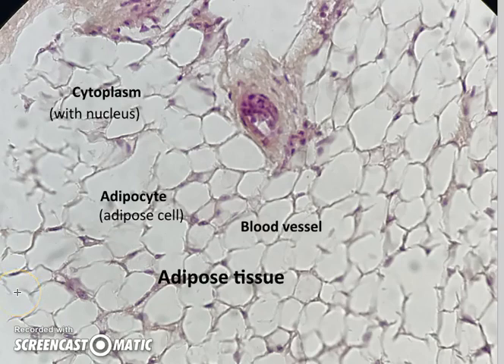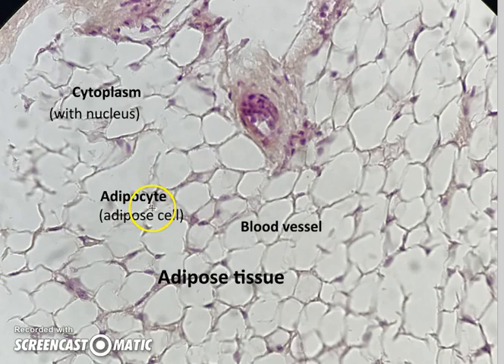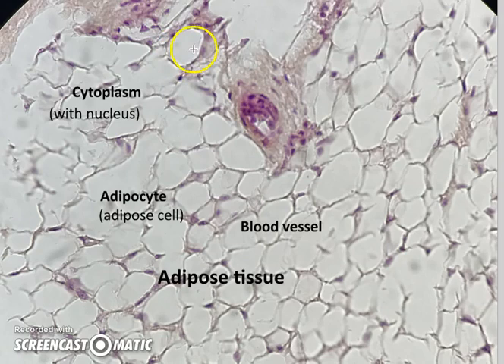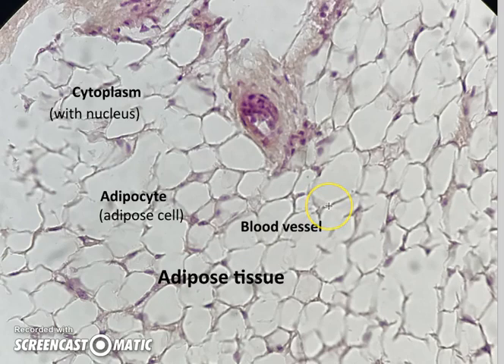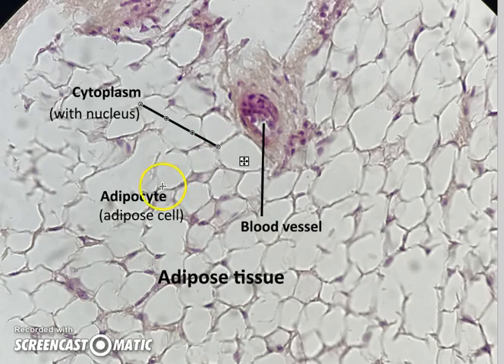Adipose tissue slide (R. Abney)